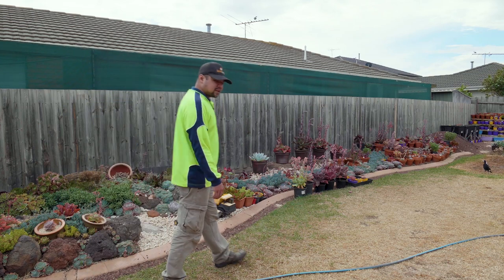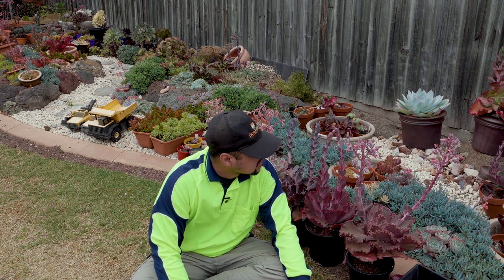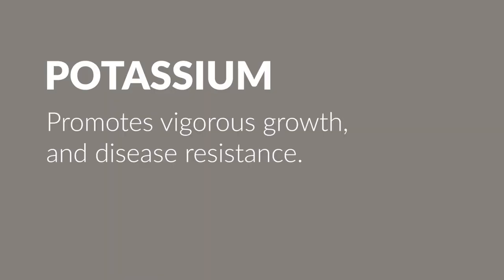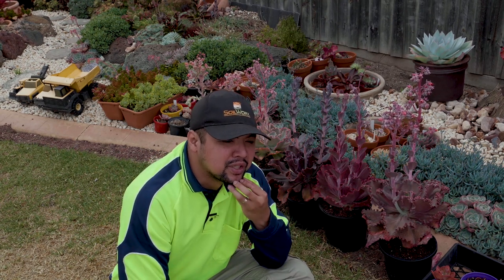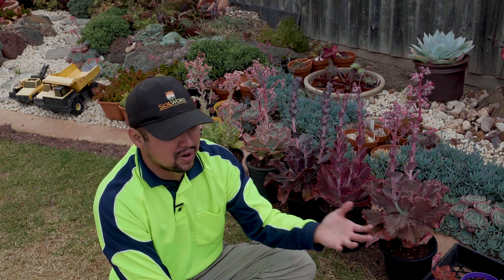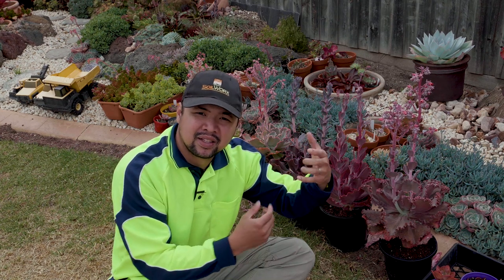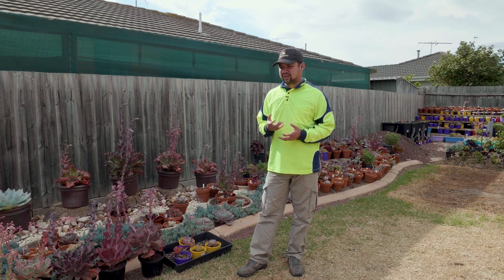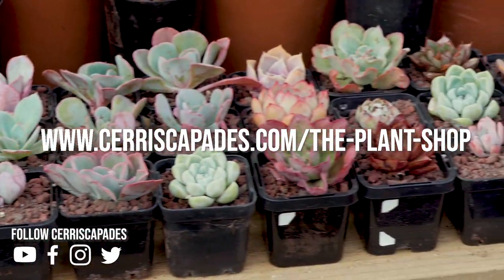#110 Do I need to fertilise my succulents?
LET'S PLANT!
EP 110 - Do I need to fertilise my succulents?

Last week we discussed soil mixes. We have focused on mechanical qualities of the soil such as its composition and drainage. This episode is a direct continuation of that, this time focusing on the chemical qualities such as soil pH and nutrients.

I have been stressing the point that you shouldn’t just blindly copy what others are doing and instead look into what’s the best for your situation

When it comes to fertilising succulents, there seems to be two camps of opposing opinions - those who fertilise their plants, and those who don’t. It will appear that I fall in the second camp, but depending on how you look at it, I’m somewhere in between.

Succulents do not really need that much nutrients to thrive. In their natural state, they grow in arid, nutrient-poor areas anyway. This is where proponents of the no-fertiliser camp are coming from.

On the other hand, succulents are still living things, and they will appreciate a bit of nutrition. Plants in cultivation obviously have different growing conditions compared to those in the wild. Take the typical domesticated dog for example. We usually give them kibble. We do not give them raw meat, well we can, but that doesn’t come without its set of problems. Anyway the point here is that cultivated plants are no longer exactly like the plants in the wild, so you can’t assume that they have exactly the same needs.

I think the better approach here is to understand how fertilisers work so you can decide whether you need it or not.